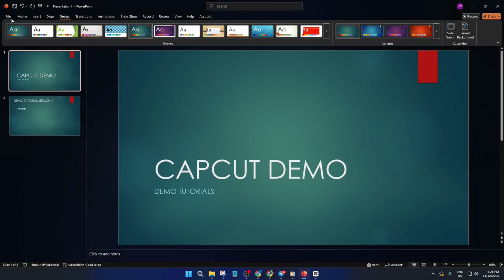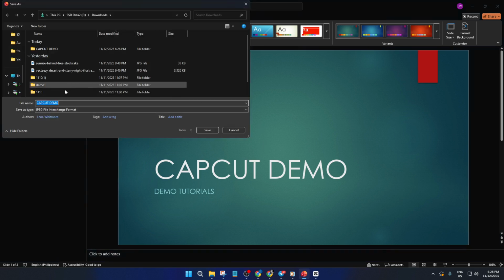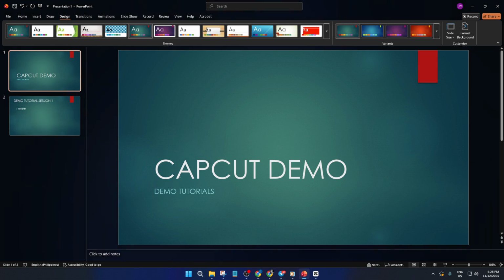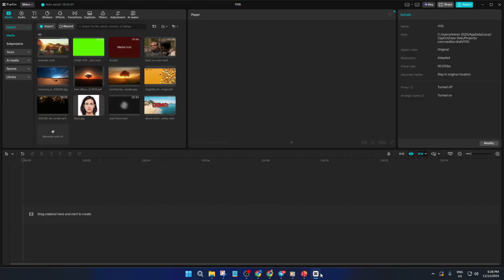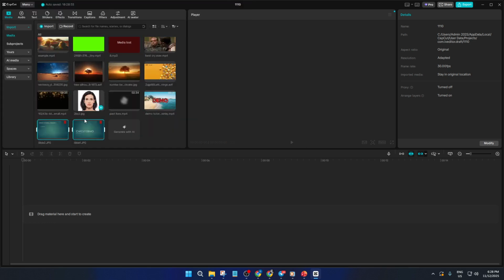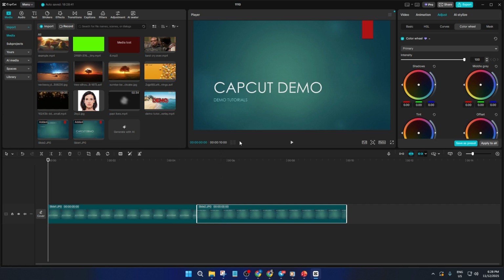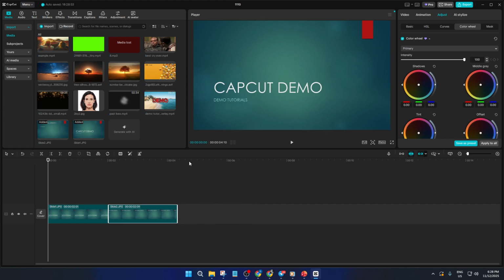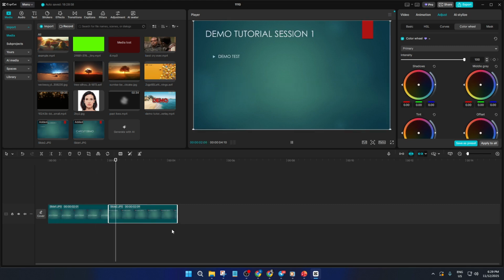How to insert PowerPoint in CapCut (Foolproof Steps) (2026 Tutorial)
Learn how to easily insert PowerPoint slides into CapCut for engaging video projects! This step-by-step tutorial walks you through exporting PowerPoint presentations and importing them into CapCut, whether you're using the desktop or mobile app.

Features Covered:
- Export PowerPoint (PPTX) as images or video
- Supported platforms: Windows, Mac, iOS, Android
- CapCut Desktop & Mobile workflow
- Tips for smooth transitions and animations

Whether you're creating educational content or dynamic presentations, this guide will help you seamlessly combine PowerPoint visuals with CapCut’s editing features.